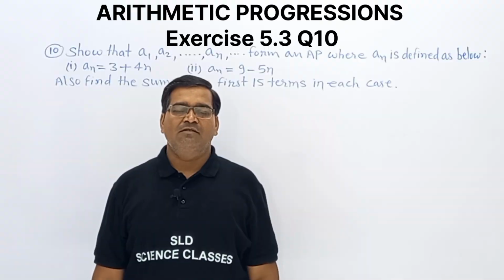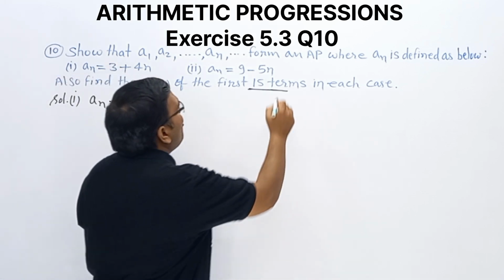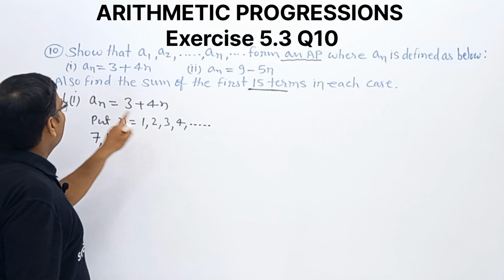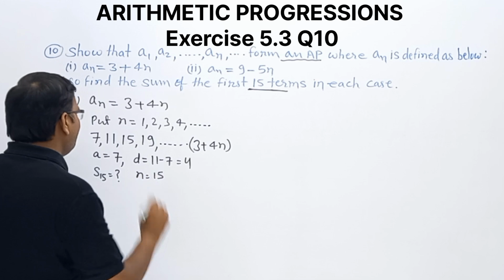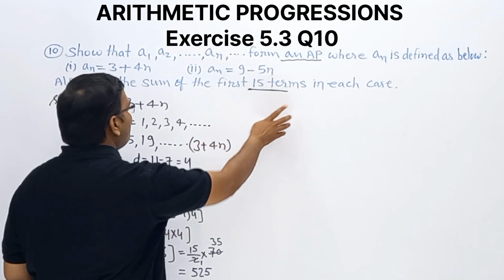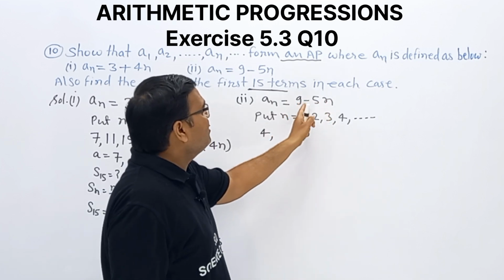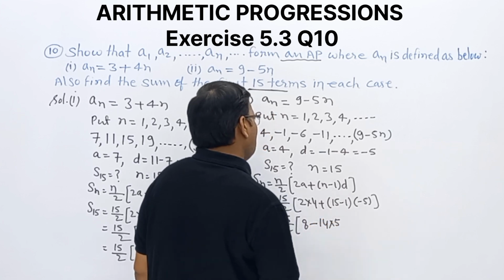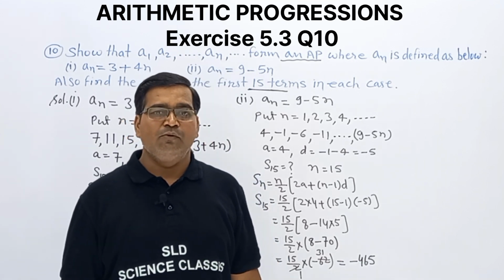Class 10 maths | Chapter 5 | Arithmetic Progressions (AP) | Exercise 5.3 Q10 | New NCERT | CBSE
Class 10 maths | Chapter 5 Arithmetic Progressions (AP) | Exercise 5.3 Q10 | NCERT CBSE
class 10 maths | chapter 5 | arithmetic progressions | exercise 5.3 Q10 | new ncert | cbse
Arithmetic Progressions - Exercise 5.3 Q10 | Class 10 Maths Chapter 5 | CBSE 2024-25

class 10 maths arithmetic progressions exercise 5.3 Q10
class 10th maths exercise 5.3 Q10

Topic Covers:
1. arithmetic progressions (AP)
2. general form of an AP
3. chapter 5 arithmetic progressions exercise 5.3 Q10 new ncert class 10 maths
4. nth term of an AP
5. sum of n terms of an AP

exercise 5.3 Q10 of arithmetic progressions class 10
ch 5 arithmetic progressions class 10
ch 5 arithmetic progressions exercise 5.3 Q10 class 10
arithmetic progressions
class 10 maths chapter 5 arithmetic progressions exercise 5.3 Q10 new ncert
chapter 5 arithmetic progressions exercise 5.3 Q10 new ncert class 10 maths

You can also follow me at:
Instagram.com/sldscienceclasses